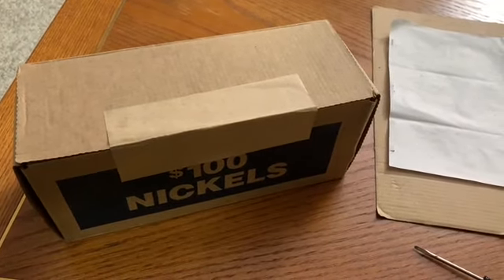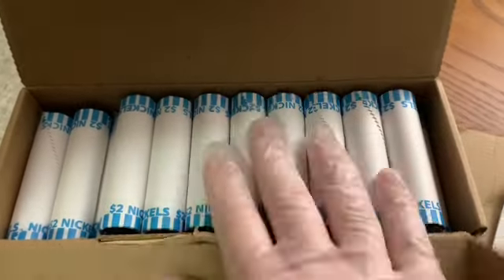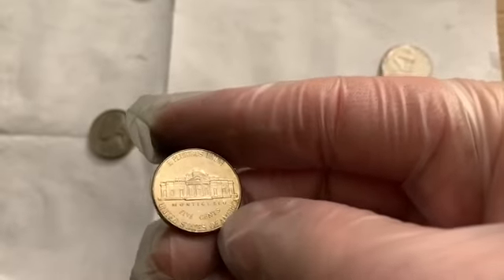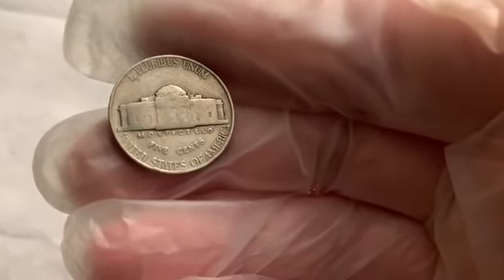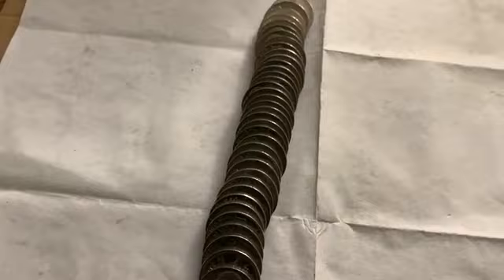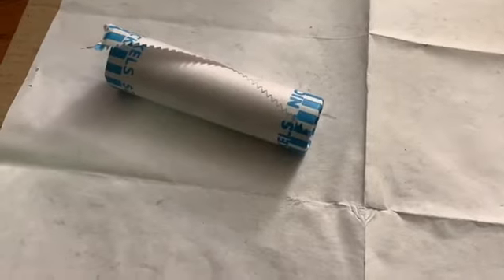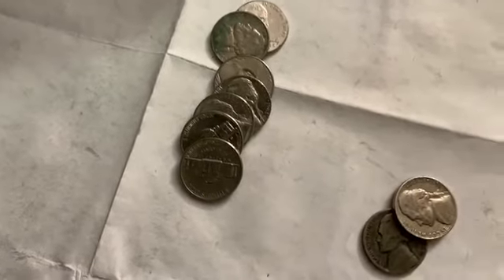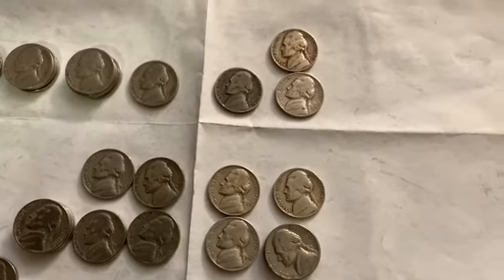1st Nickel Box Hunt for 500 Subscriber Appreciation Giveaway!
Hi Everyone!

This is Dan from Dan's Collectables.  Here is the video for my first Nickel Box Hunt for my 500 Subscriber Appreciation giveaway!  The coins I find will be put aside for the Jefferson Nickel Book I am filling.  The best coins from all of my nickel hunts will be put into the book.

To enter my giveaway, please check out the link below, and follow the rules in the video to enter!  Thank you!

If you enjoyed this video, please click the Like Button.  Happy Hunting!!